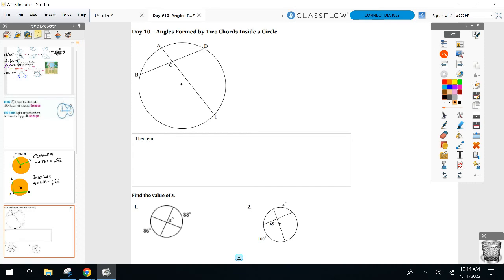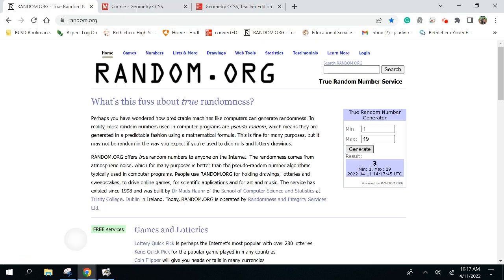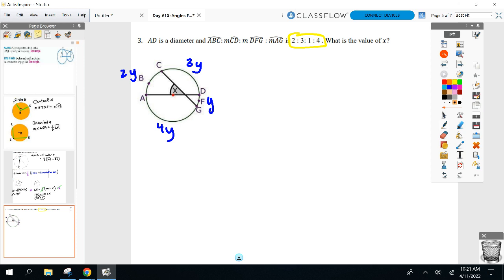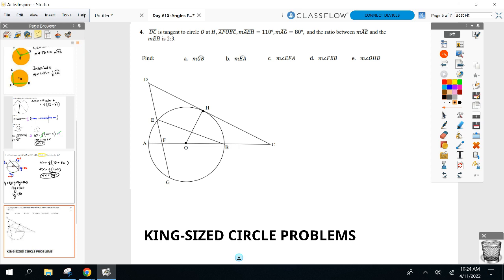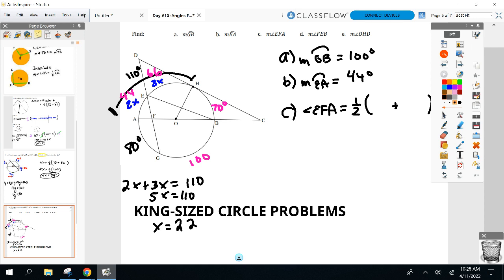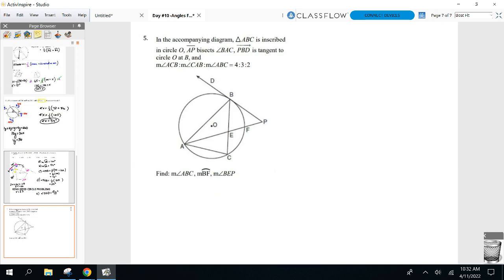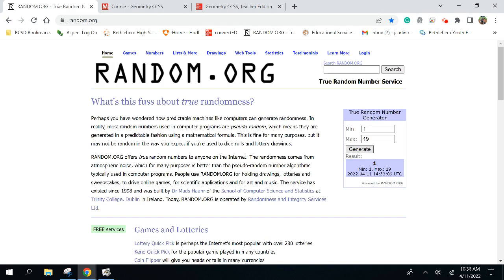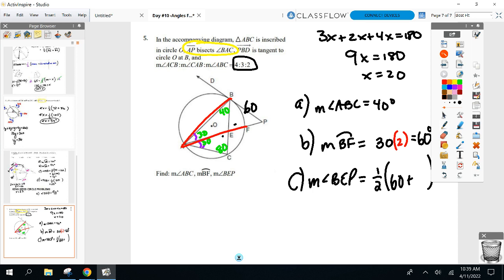Geometry AB April 11th - Unit 10 Day 10 - Angles Formed by Chords